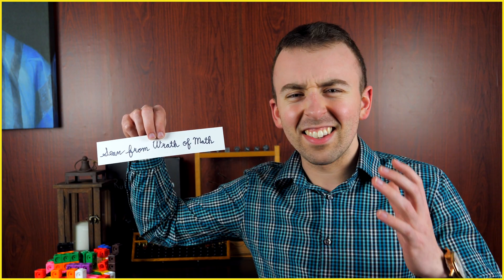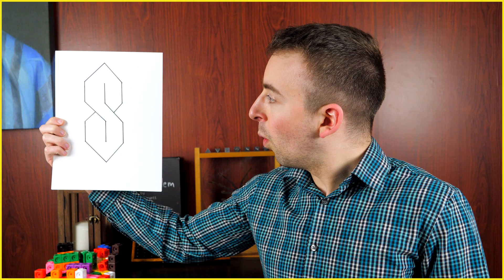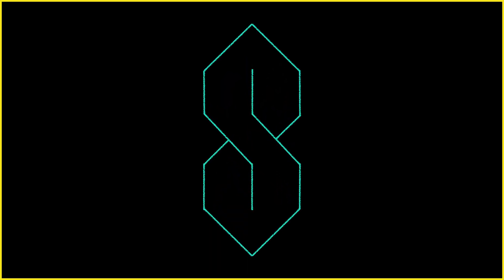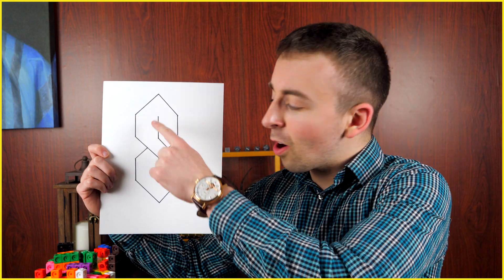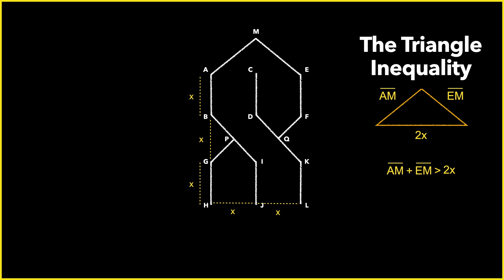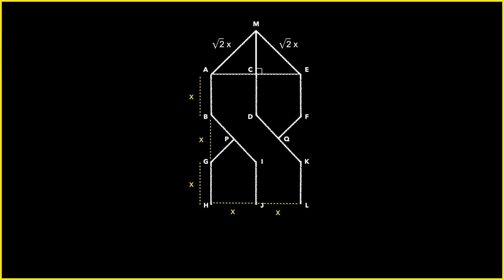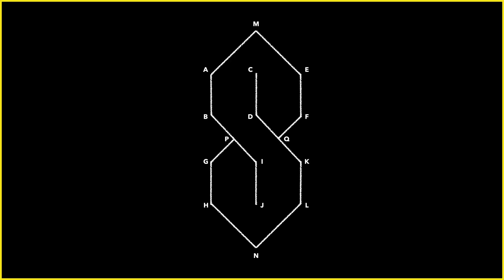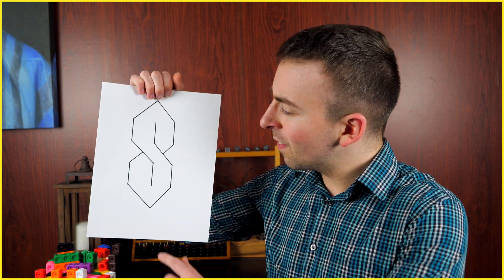The Shape of the Universal S | MathBits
The Universal S, or "Cool S", has been studied for centuries. But how long would it take to color it?